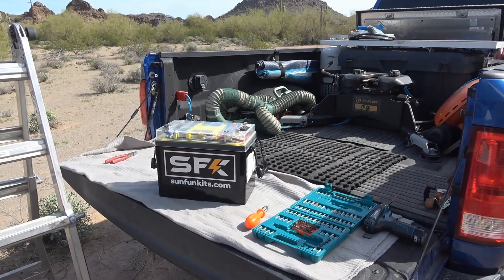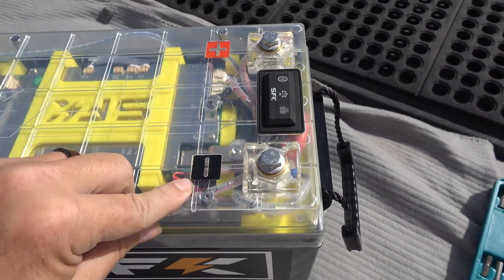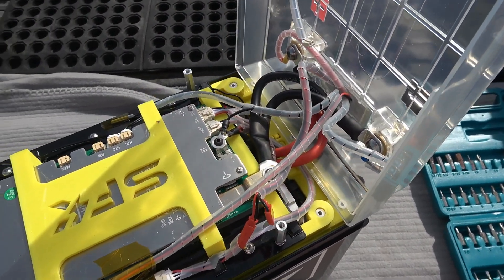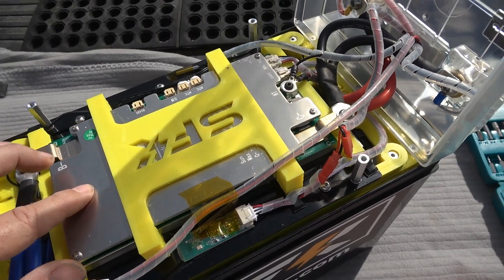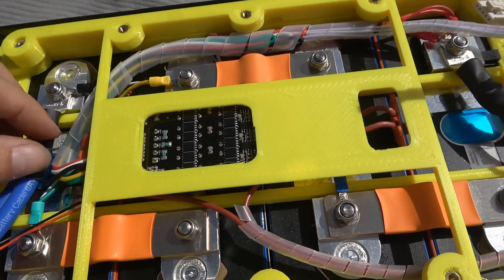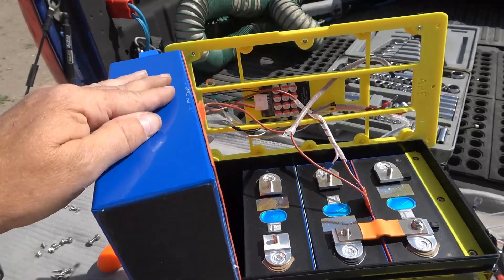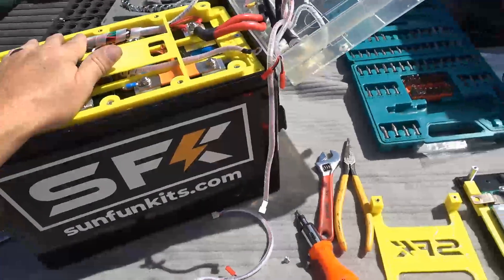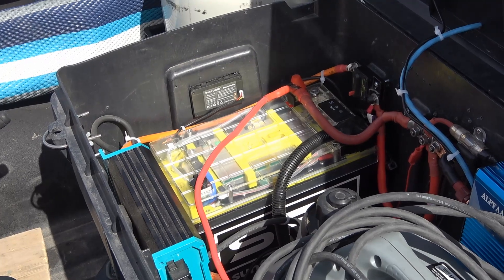Part 3 Teardown - USA-Made SFK 300Ah Lithium Battery Review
In part three of my review, I disassemble the HP-Sk300 battery and give you a close-up look at the build quality, BMS board (Battery Management System), Heating Pads, and Prismatic Lithium (LiFePO4) cells. The cells turn out to be EVE Model LF304-V2. Overall, I’m happy with the construction, attention to detail,  ease of disassembly, and case design. It’s an extremely DIY-friendly battery.